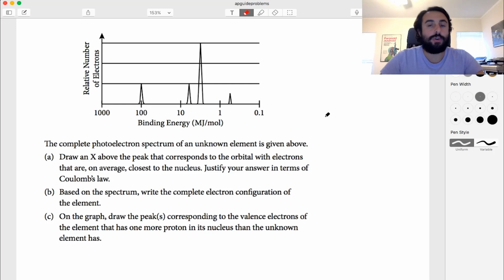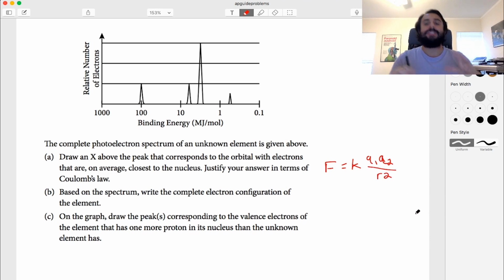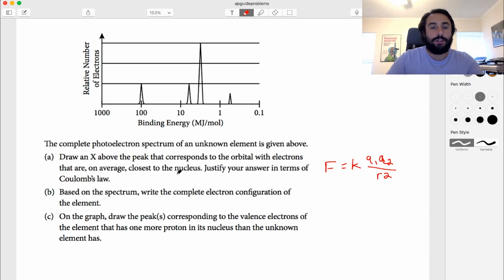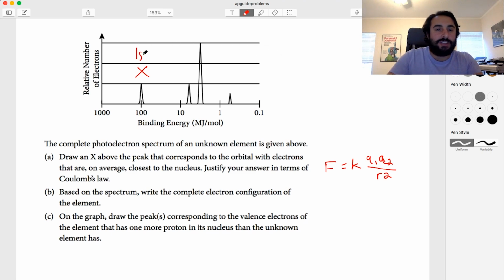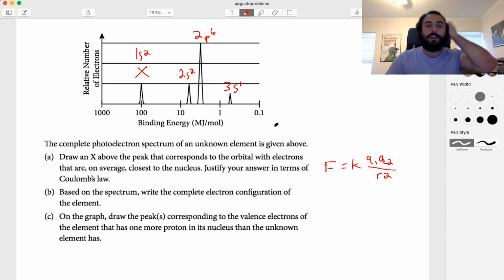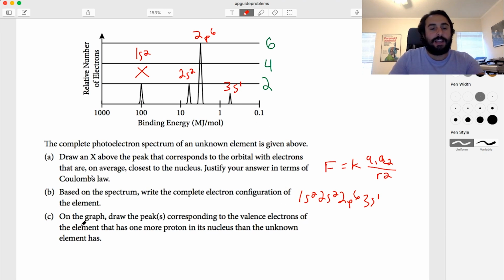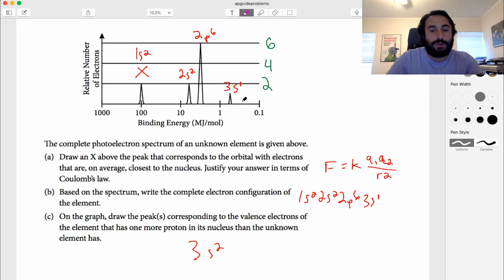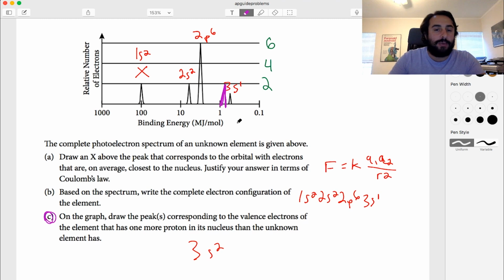AP Chemistry Short Answer Question 6 (Photoelectron Spectra)